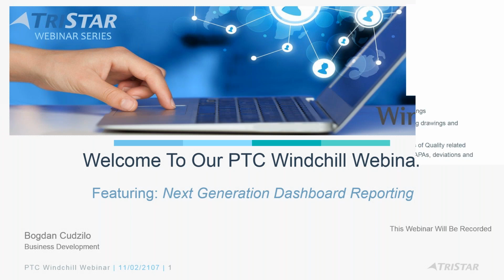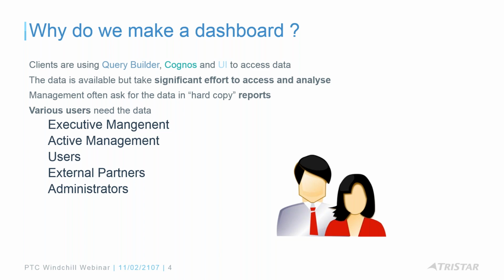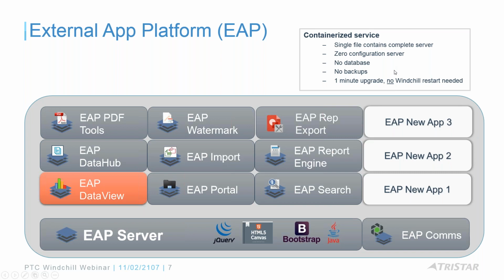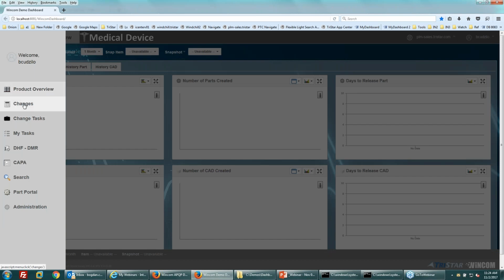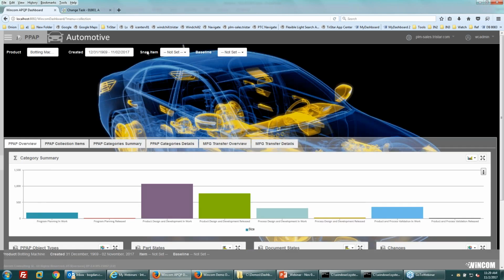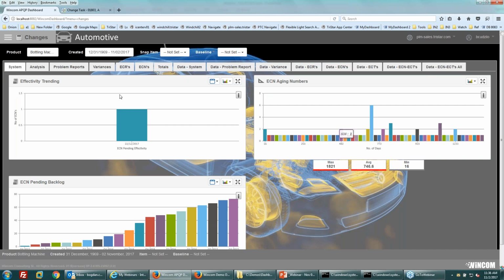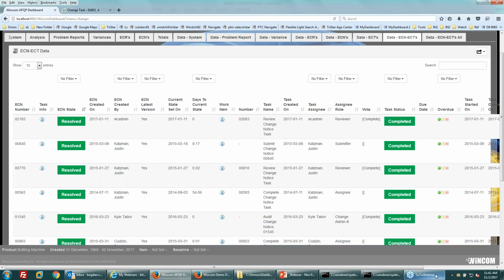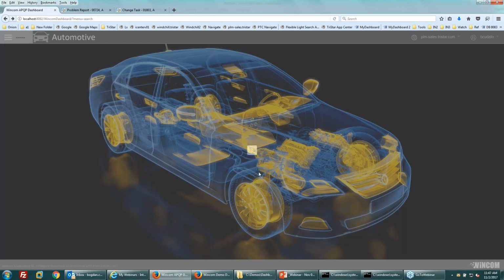Next Generation Dashboard Reporting in PTC Windchill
Join Bogdan Cudzilo, TriStar Business Development Manager, as he covers dashboard reporting. Windchill dashboard reporting gives users access to a wide range of visualizations and data types. These features were designed to improve your Product Data Management (PDM) and, in turn, increase the efficiency of your Product Lifecycle Management (PLM).

View next generation dashboard reporting in PTC Windchill. The simple Windchill dashboard interface allows you to create customized reports containing relevant and important information.
We will present the latest Dashboard platform for real-time, tactical reporting on:
– Engineering content: parts and drawings
– Dynamic watermarking of engineering drawings and documents
– Change management system status of quality related items such as non-conformances, CAPAs, deviations and waivers
– Automotive or AIAG APQP/PPAP checklists
– FDA medical device compliance
– Product requirements and risk
– Project schedules and tasks

Topics Include:
2:26 – Agenda
3:14 – EAP Platform Webinar
10:01 – Example Use Case #1
11:22 – Zero Maintenance
13:35 – External App Platform (EAP)
16:28 – EAP Architecture
18:17 – Medical Device Dashboard
29:30 – Filter Values
32:01 – Trending Min, Max, and Average Response Times
39:41 – Simplified Dashboard View
41:50 – Change Notice Summary